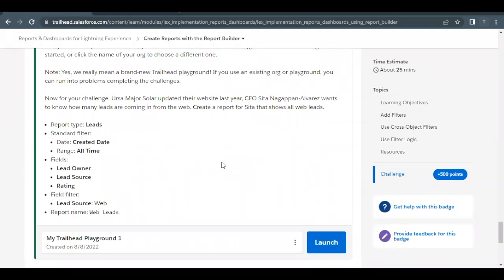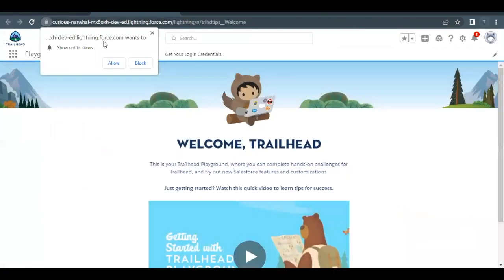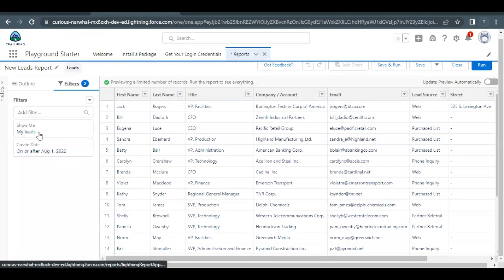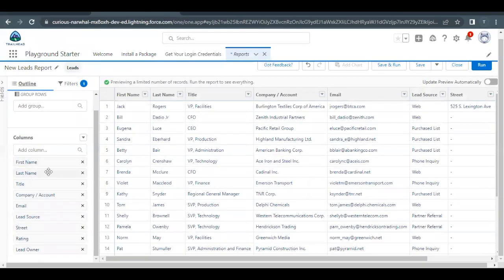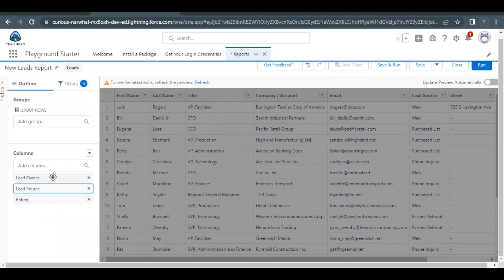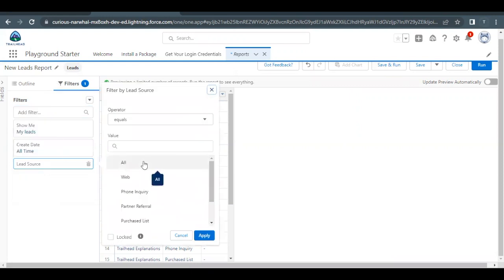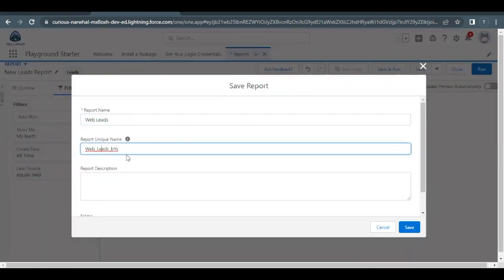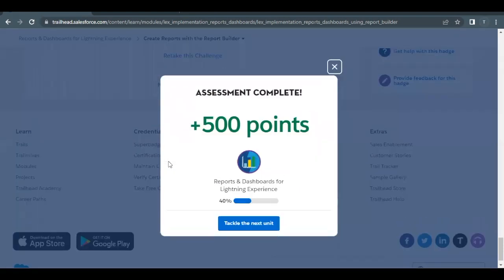Create Reports with the Report Builder Trailhead Solution - Trailhead Explanations